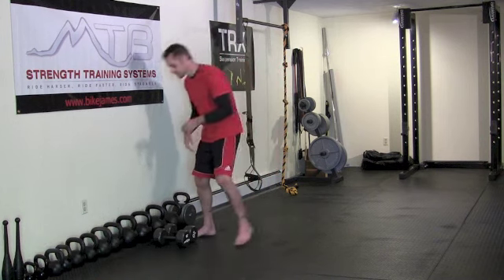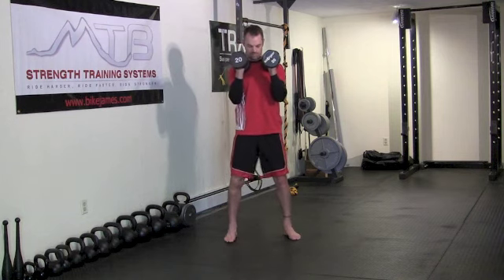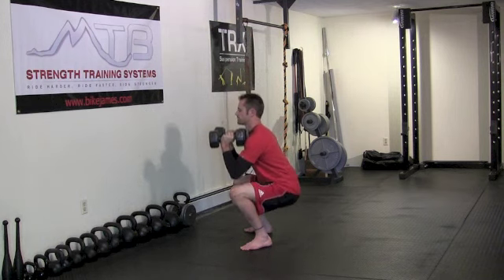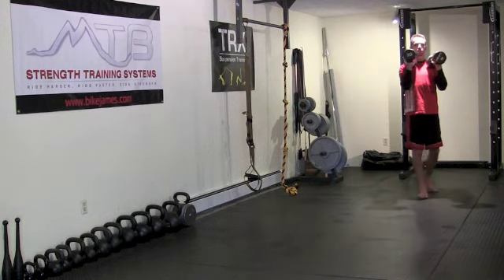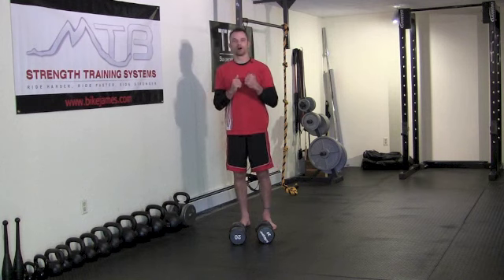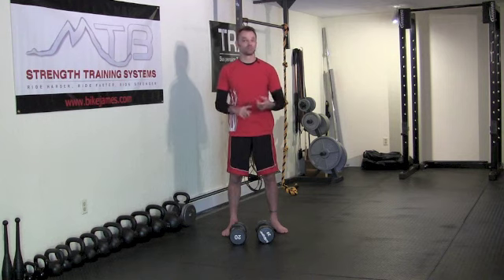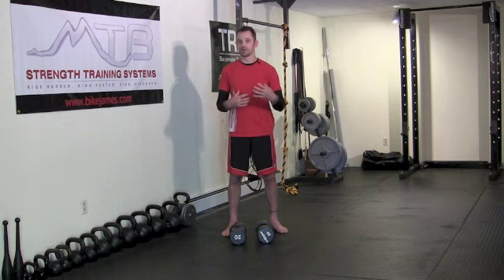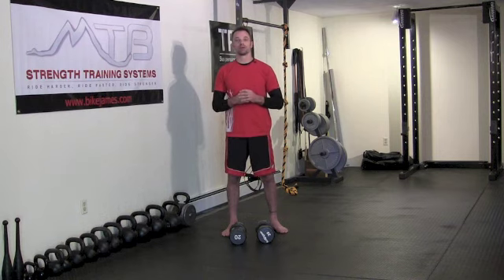Front Squats and Rack Walks for Mountain Biking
I've talked about Rack Walks before and how they improve your core strength, grip strength, posture and breathing. In this video, I make this great exercise even more challenging by turning it into a Combo Exercise and adding in another fantastic movement, the Front Squat.

You can check out more about how to incorporate this into your training and other tips